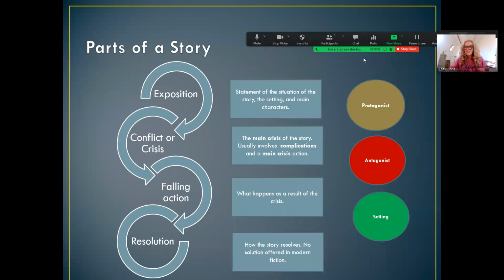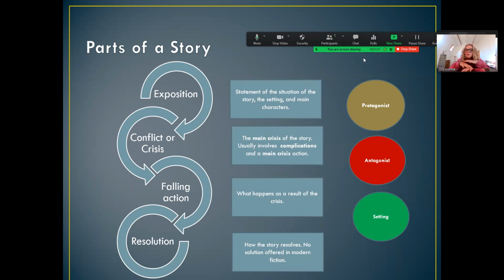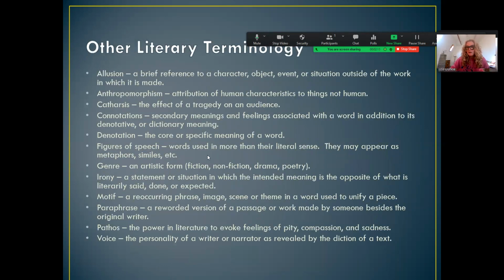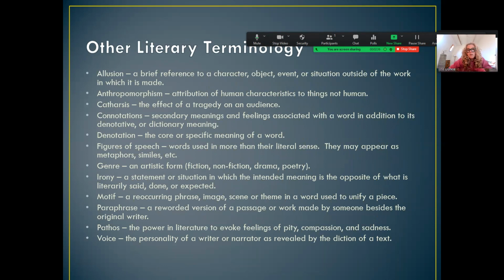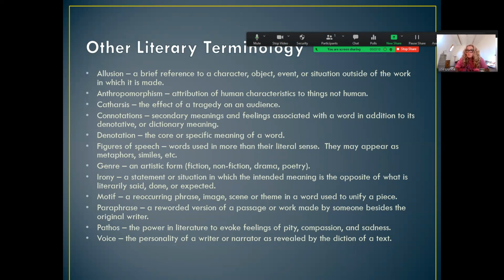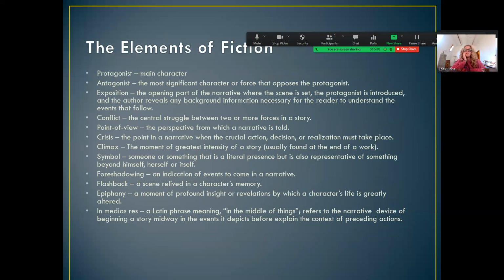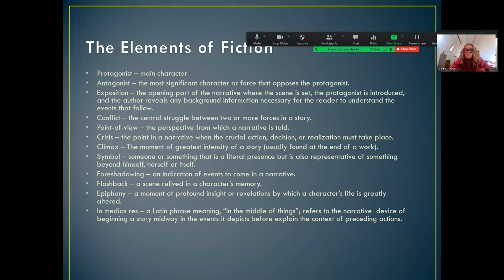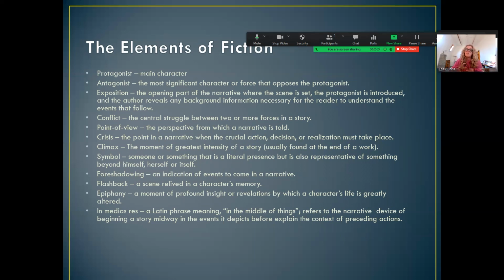Mini Lecture for ENL 3 5/9/22